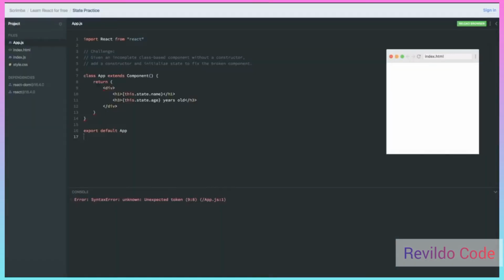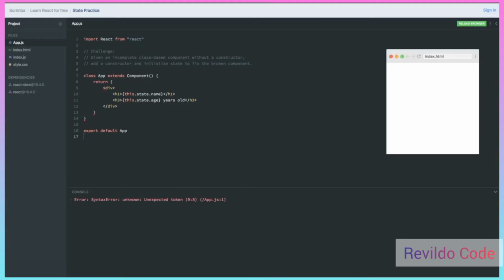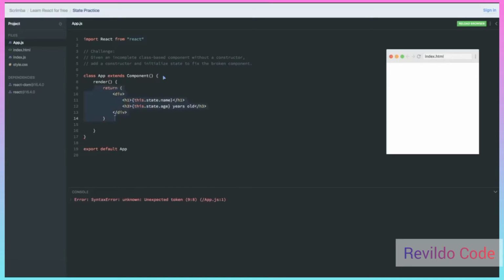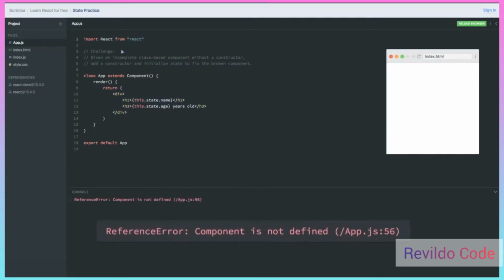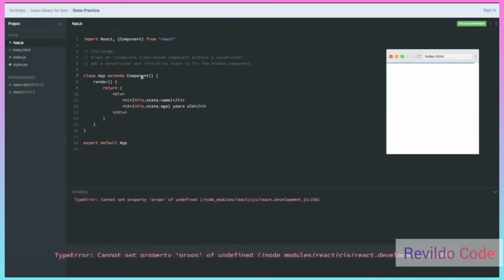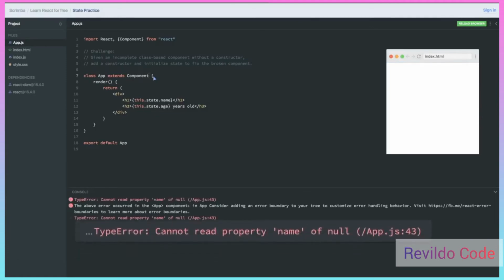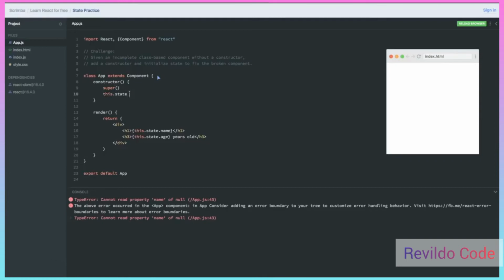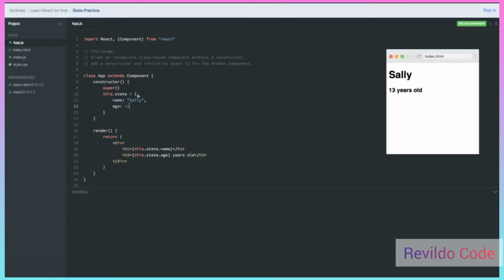State Practice | React JS Course for Beginners | React JS Tutorial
State in React : The state is a built-in React object that is used to contain data or information about the component. A component's state can change over time; whenever it changes, the component re-renders.

State is a plain JavaScript object used by React to represent an information about the component's current situation. It's managed in the component (just like any variable declared in a function).

Introduction to State in React. State allows us to manage changing data in an application. It's defined as an object where we define key-value pairs specifying various data we want to track in the application. In React, all the code we write is defined inside a component.